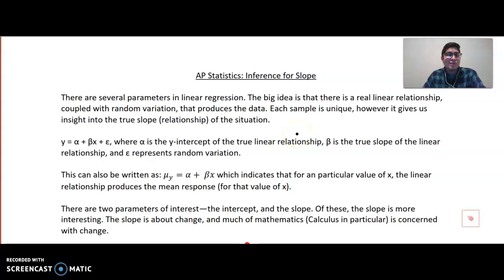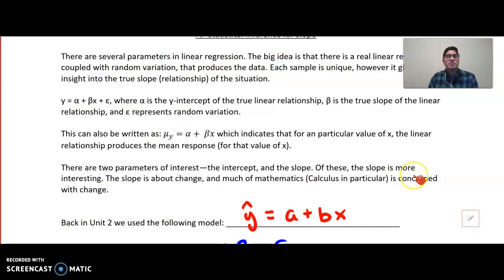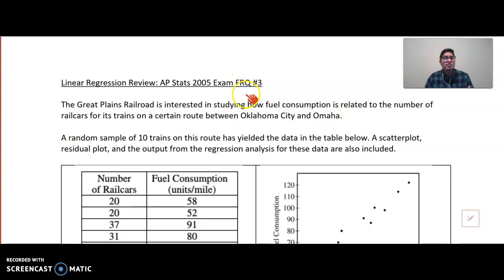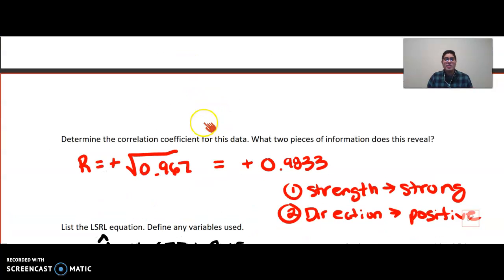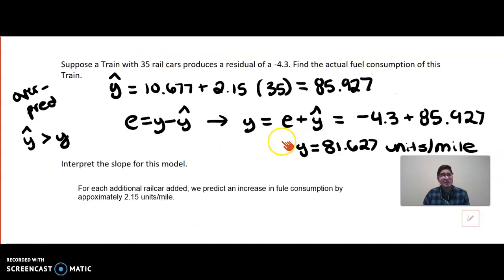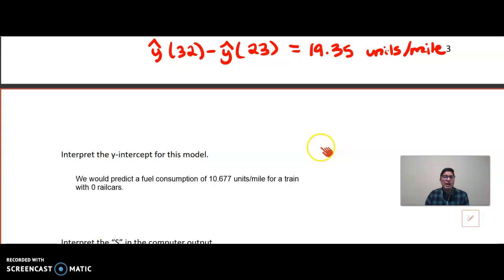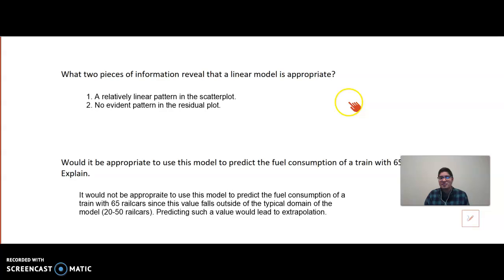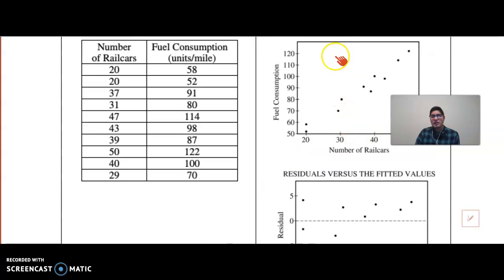Linear Regression Review